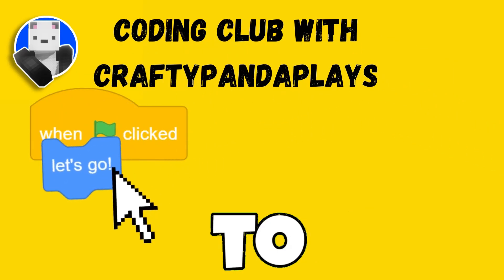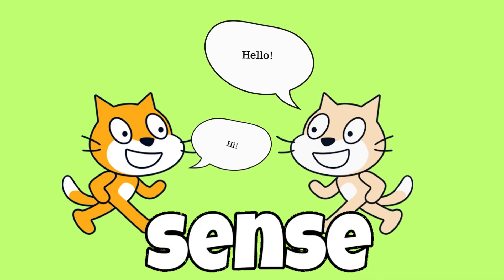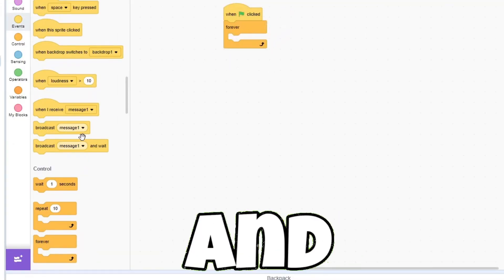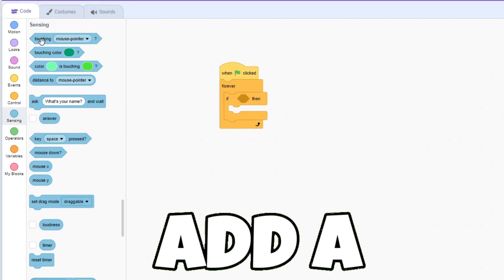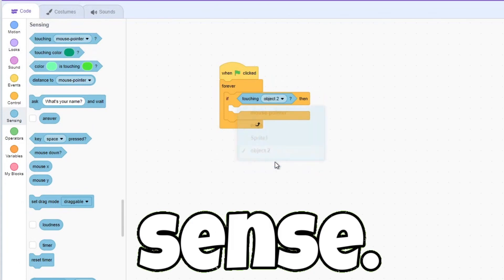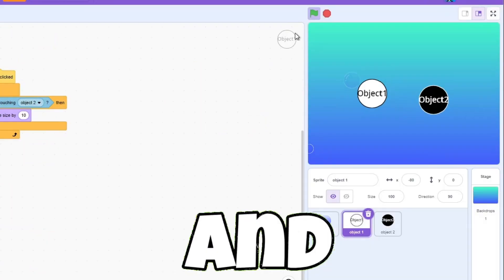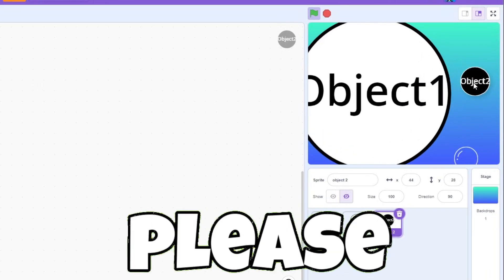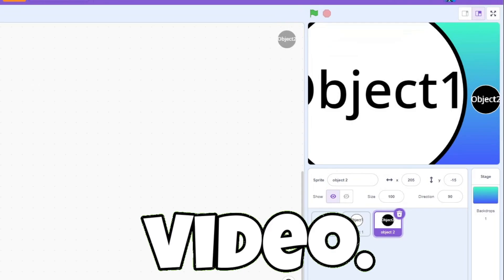How to Get Sprites to Sense Each Other in Scratch! (remake)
Learn how to code and create sprites in scratch with this tutorial! In this video, we'll show you how to create a basic sprite and how to get sprites to sense each other. If you're new to coding and want to learn how to get sprites to sense each other in scratch, then this video is for you! In this tutorial, we'll show you how to get sprites to sense each other. By the end of this tutorial, you'll be ready to roll!